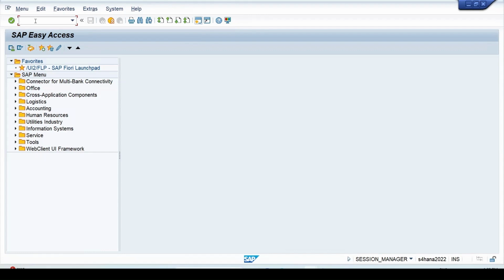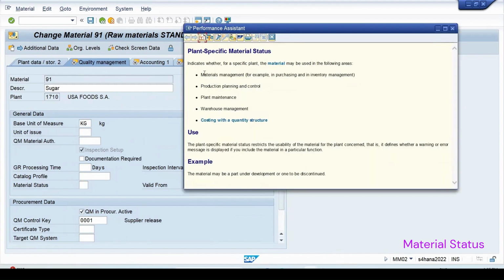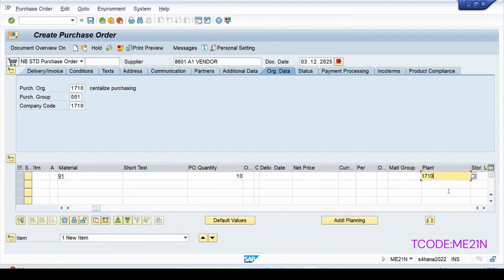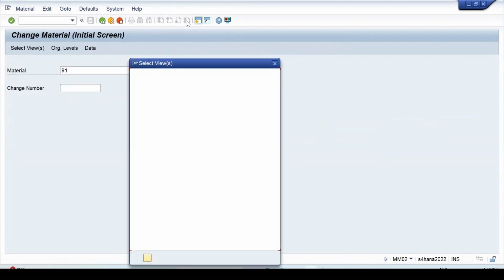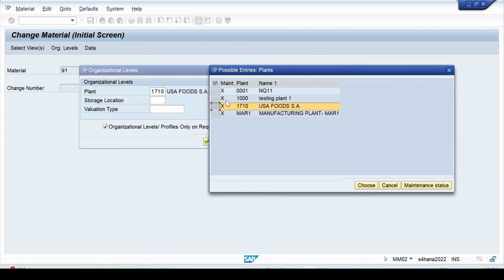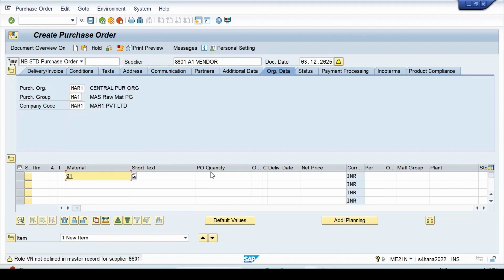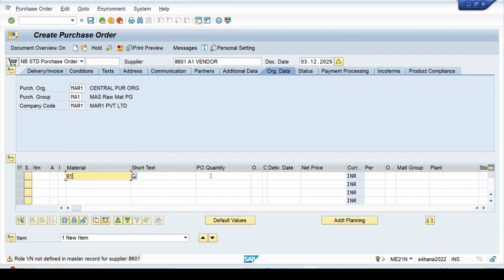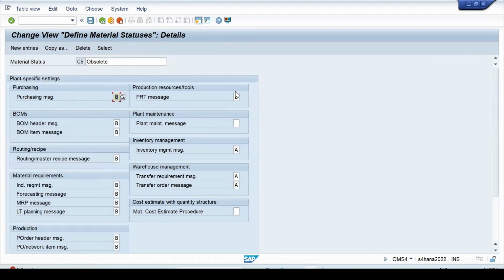Cross-Plant Material Status or Plant Specific Material Status in Material Master | SAP S/4HANA QM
0:10 Flow of Plant Specific Material Status in Material Master
3:56 Define Material Status, OMS4
6:50 Flow of Cross-Plant Material Status in Material Master